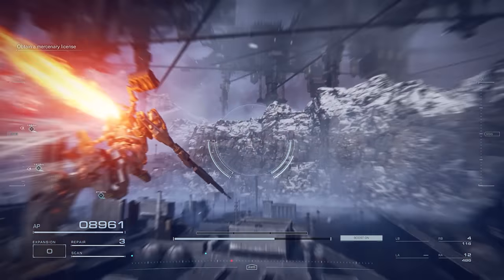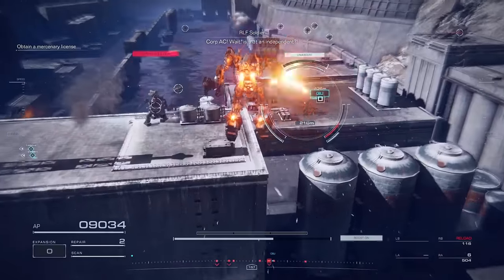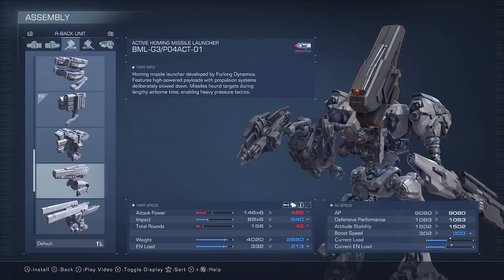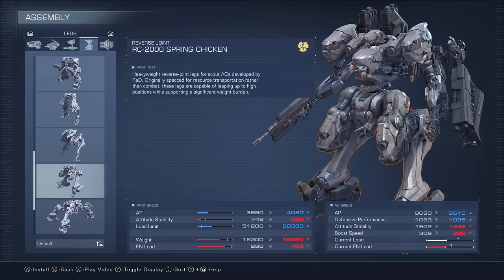ARMORED CORE VI FIRES OF RUBICON – Gameplay Preview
Feed the fire. Let the last cinders burn.
Start your mission on August 25th, 2023 on PlayStation, Xbox, and PC.